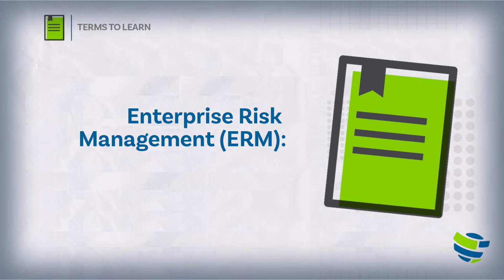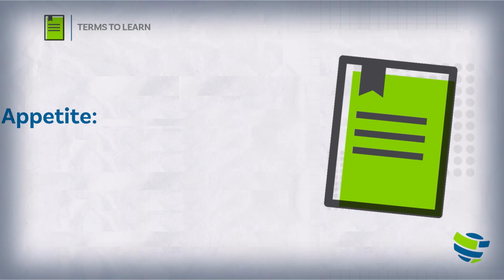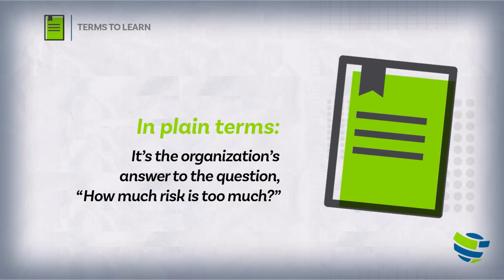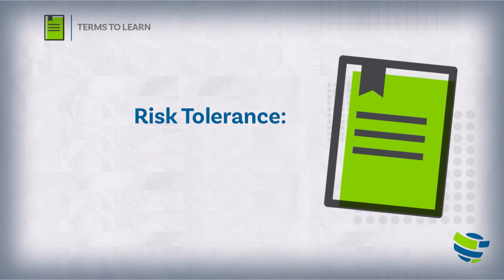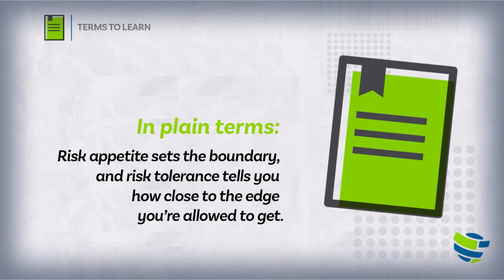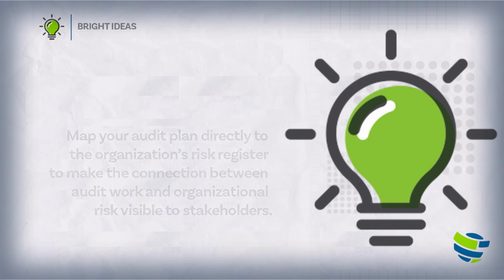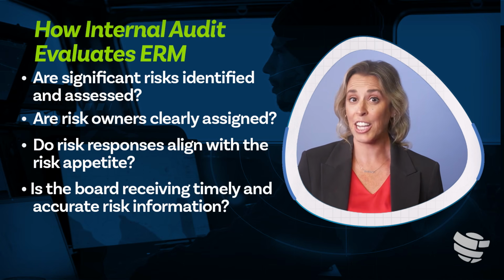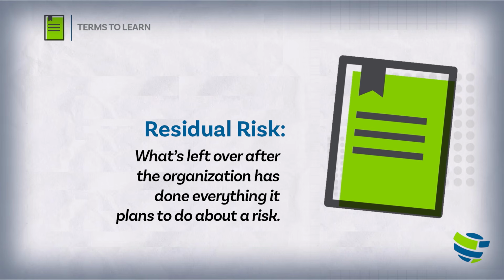Enterprise Risk Management 101 for Internal Auditors | Getting Started With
Getting Started With: Enterprise Risk Management 101

In this episode of Getting Started With, we break down what ERM is, why it matters to internal auditors, and how to connect it to your audit plan using the Global Internal Audit Standards.

In this episode, you'll learn:

o What Enterprise Risk Management (ERM) is and how it works across your organization
o Standard 9.1: Why understanding governance, risk management, and control processes is foundational to internal audit
o The difference between risk appetite and risk tolerance in practice
o Assessing the maturity of your organization's ERM program
o Internal audit's three distinct roles: using ERM information, evaluating ERM, but not managing ERM
o How to build your audit plan based on enterprise risk assessments (Standard 9.4)
o Common ERM weaknesses: unassigned risks, outdated risk registers, and siloed risk management
o Using residual risk to evaluate whether controls are making a real difference

Chapters:

• Introduction [00:00:03 - 00:00:23]
• What Is Enterprise Risk Management? [00:00:26 - 00:01:03]
• Why ERM Matters to Internal Auditors [00:01:03 - 00:02:11]
• Understanding Risk Appetite and Risk Tolerance [00:03:00 - 00:05:28]
• Assessing ERM Program Maturity [00:05:41 - 00:06:35]
• Internal Audit's Three Distinct Roles in ERM [00:06:54 - 00:07:54]
• Using Risk Information to Build Your Audit Plan [00:08:05 - 00:08:29]
• Key Questions for Evaluating ERM Programs [00:08:36 - 00:09:08]
• Common ERM Weaknesses to Watch Out For [00:09:12 - 00:09:48]
• Understanding Residual Risk [00:09:50 - 00:10:16]
• Recap & Key Takeaways [00:10:24 - 00:10:40]

New to internal auditing? Build a strong foundation with Tools for New Auditors!

This course covers essential skills, industry best practices, and practical insights to help you succeed in the profession.

for more related content!